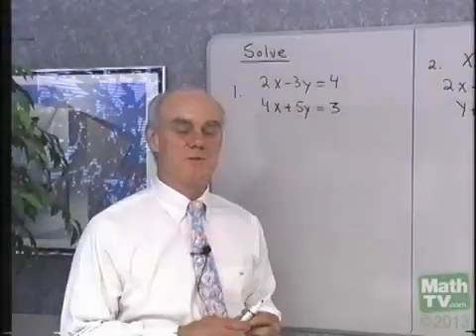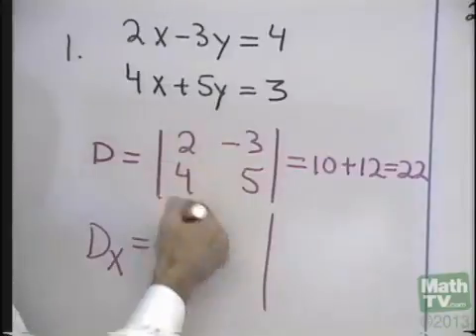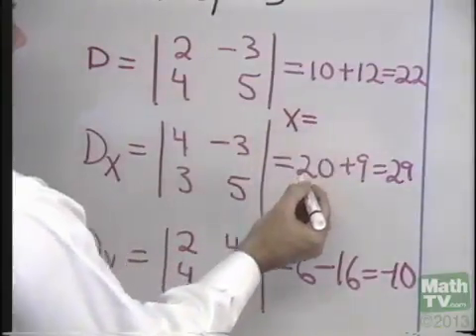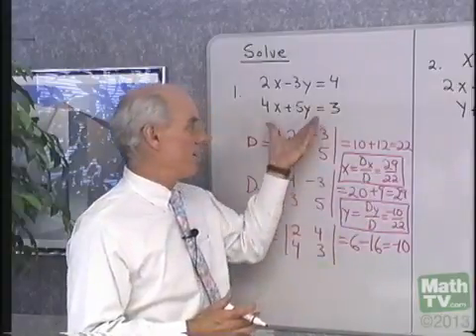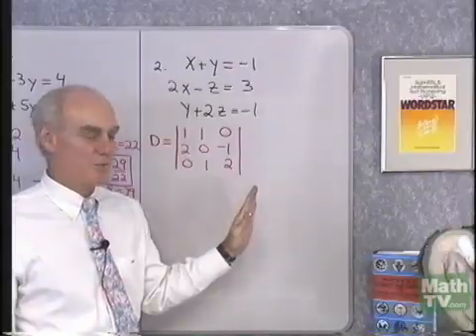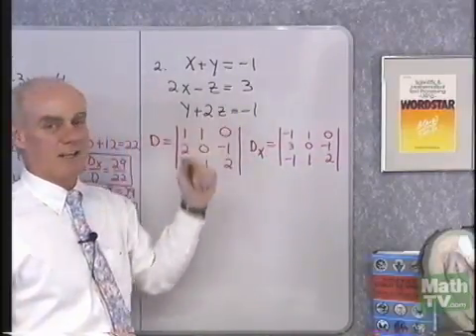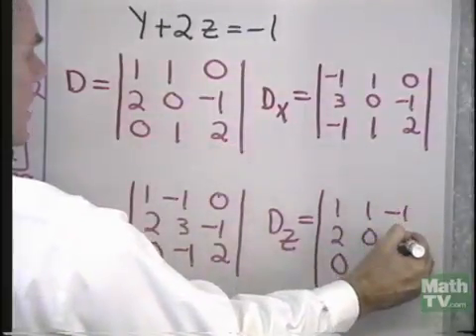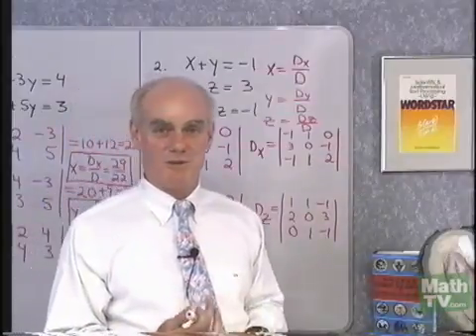PCA S74 Mini